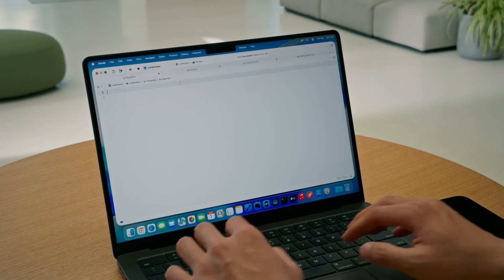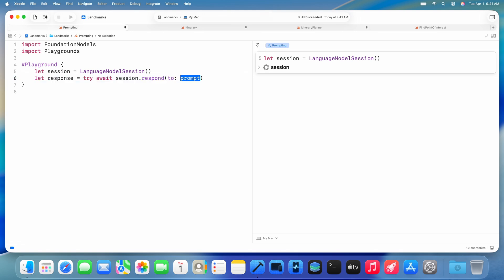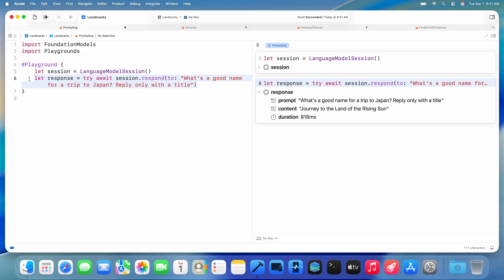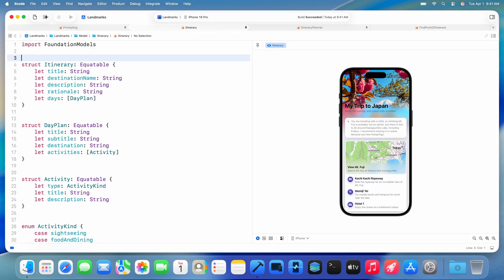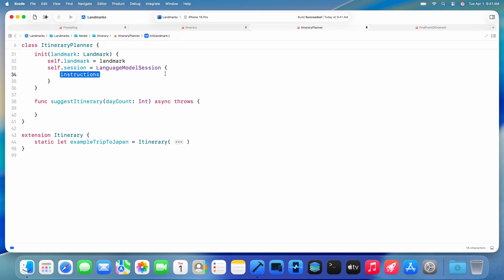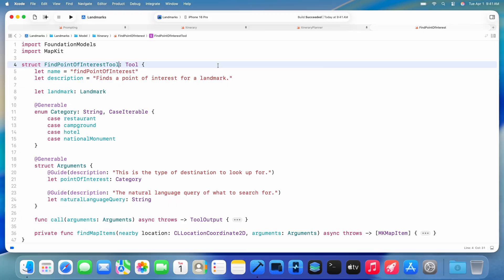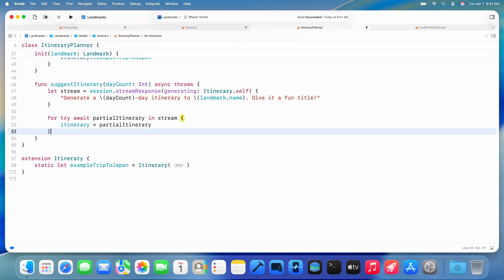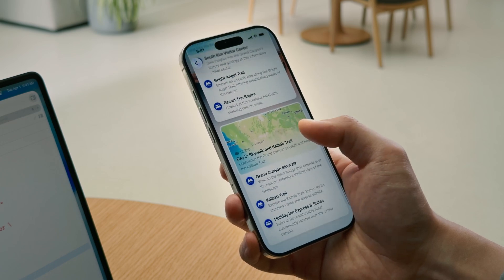WWDC25 Platforms State of the Union: Get started with the Foundation Models framework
Learn how to add generative content to your app with the Foundation Models framework.